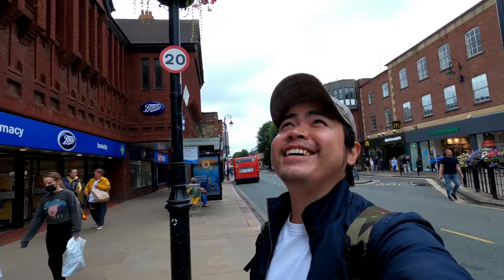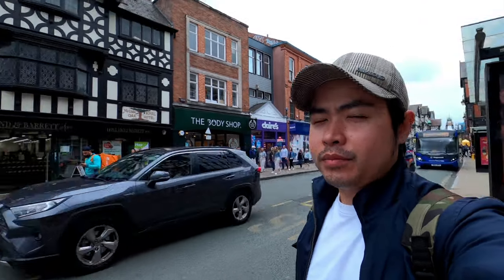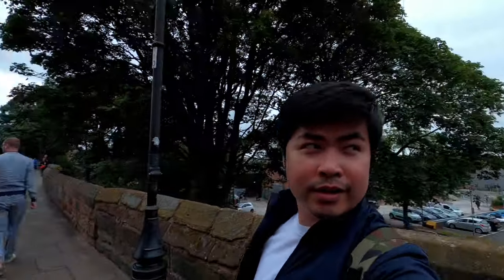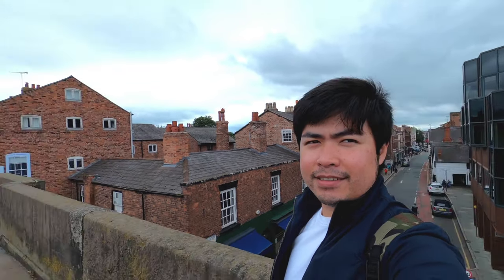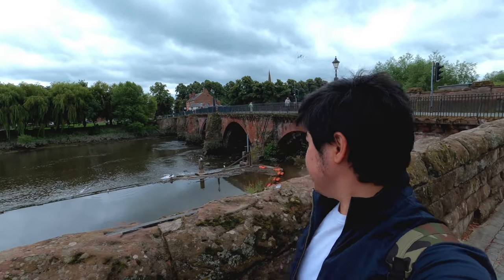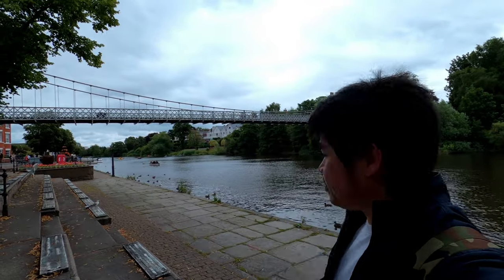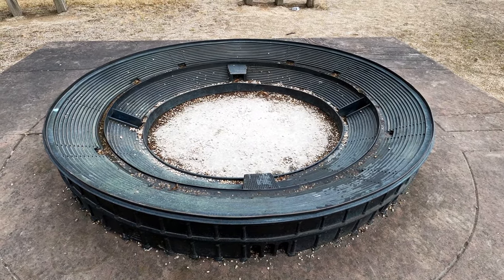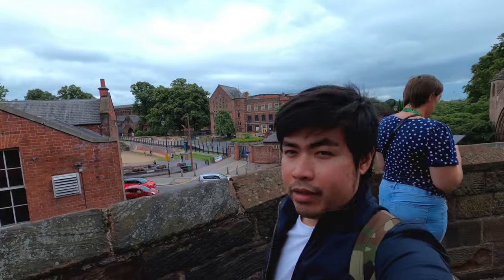Travel Guide: Walk Through Chester City, England | Cowell Chan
A Walk Through Chester City, England | Cowell Chan